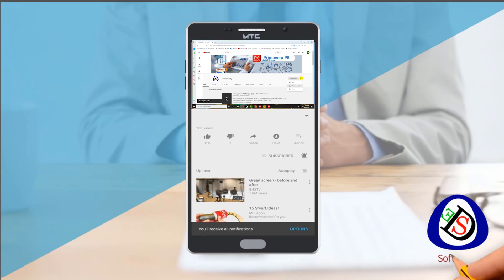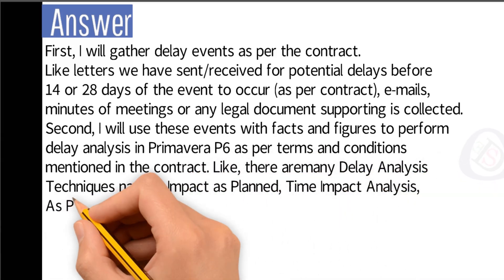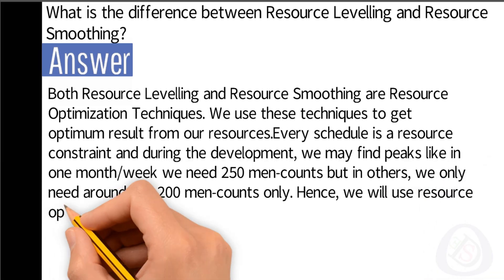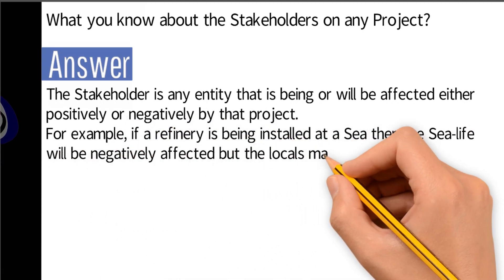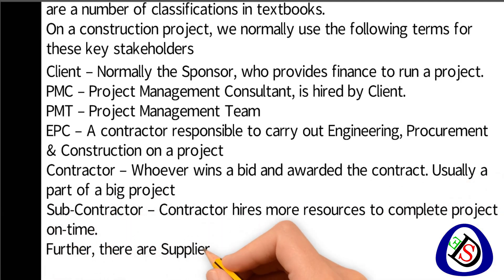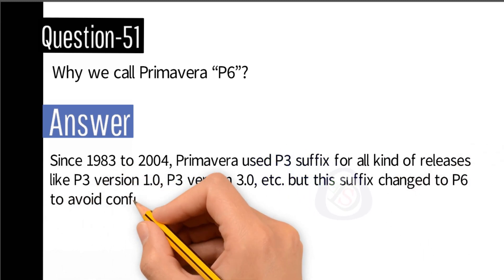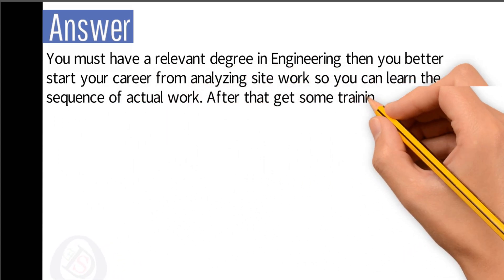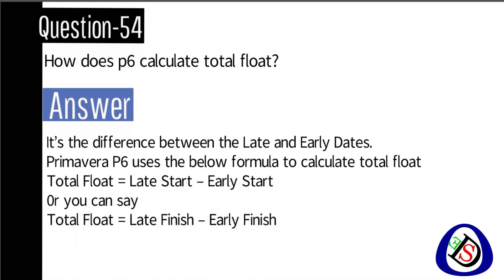Planning Engineer Interview Questions and Answers Part 06 | Interview tips | Guidelines | planners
Have do you apply for Extension of Time or conduct a Delay Analysis?
What is the difference between Resource Levelling and Resource Smoothing?
What you know about the Stakeholders on any Project?
What do you know about Global Change in Primavera P6?
Why we call Primavera “P6”?
What is the job of a Planning Engineer?
How to become a Planning Engineer?
How does p6 calculate total float?